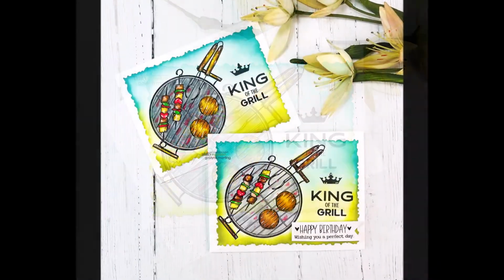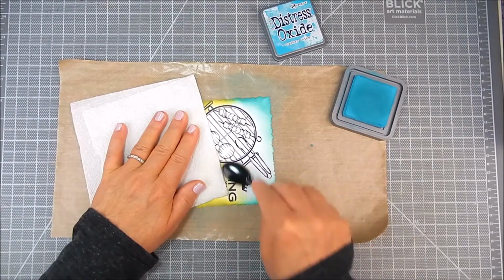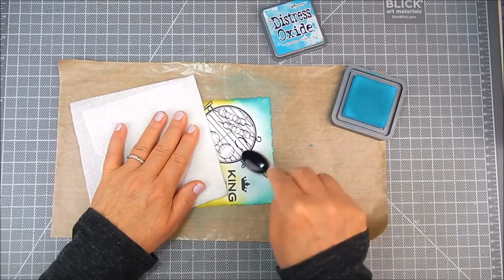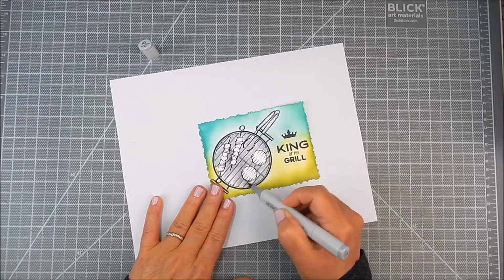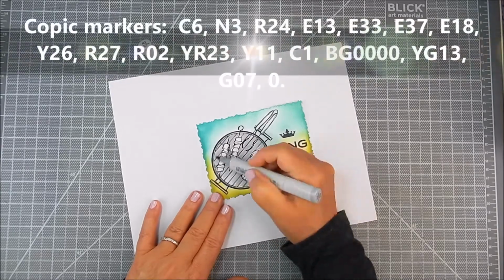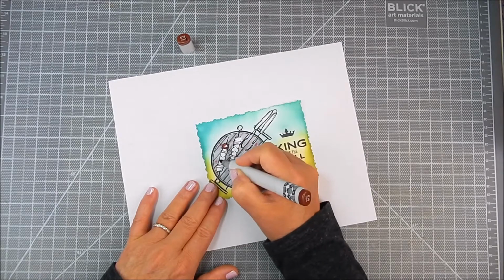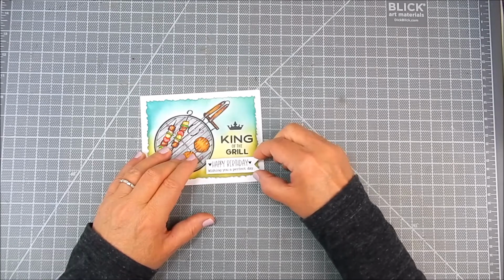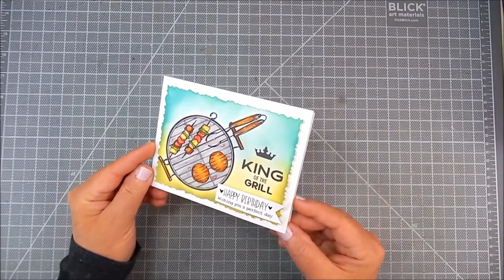BBQ Grill Masculine Card ~ Copics + Ink Blending Tutorial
Video Tutorial

Featuring Unity Stamp Co.
Barbecue King
Perfect Day Hummingbird {Sentiment Kit}

Also, Copic markers, Ranger distress oxide ink pads, My Creative Time dies.